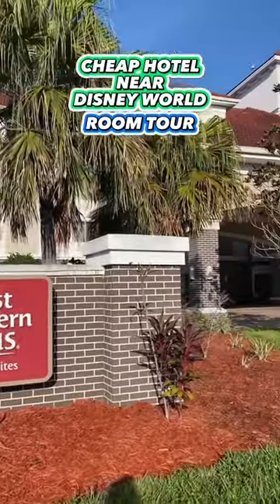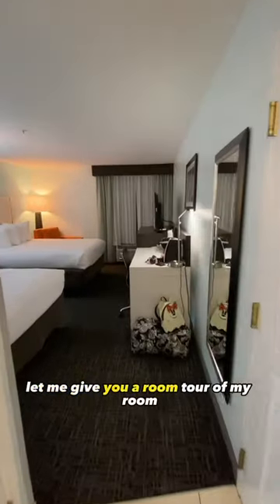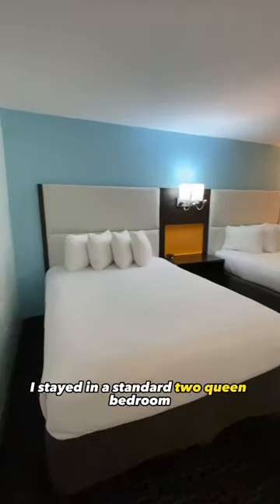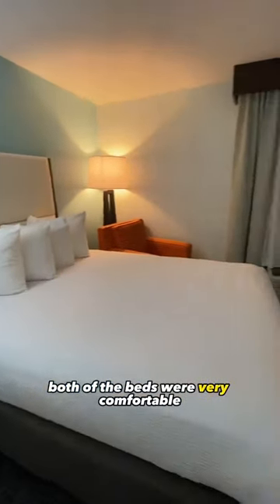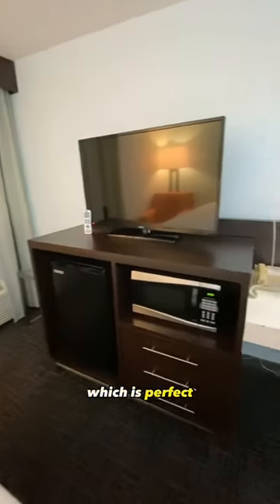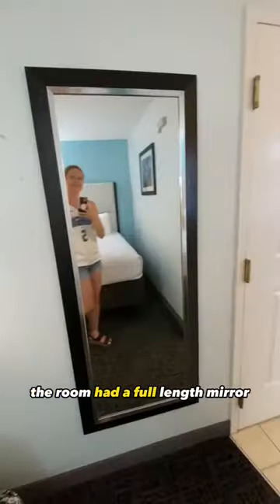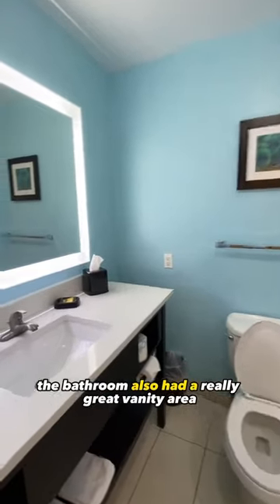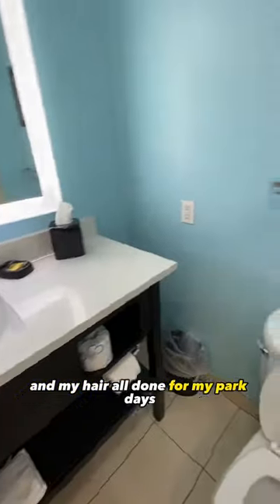CHEAP Hotel Near Disney World Room Tour: Best Western Plus Kissimmee 🛏🏰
CHEAP Hotel Near Disney World Room Tour: Best Western Plus Kissimmee! This is a very affordable and cheap Disney World Good Neighbor Hotel to stay at during your vacation! @bestwesternTV